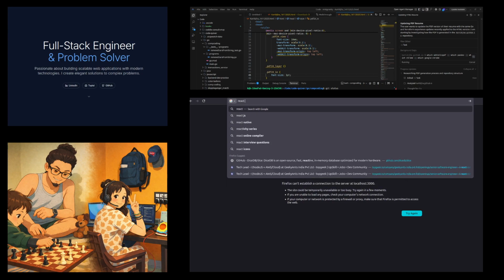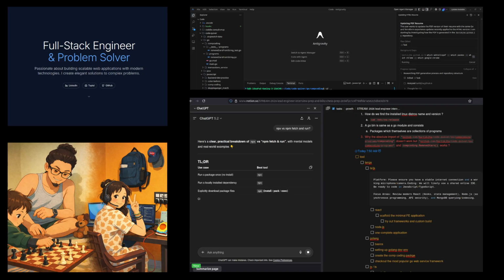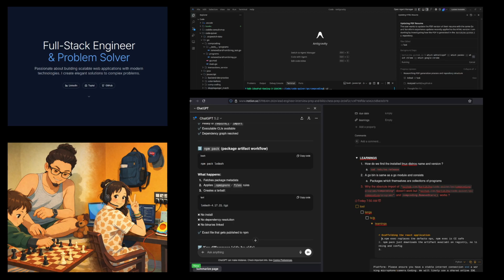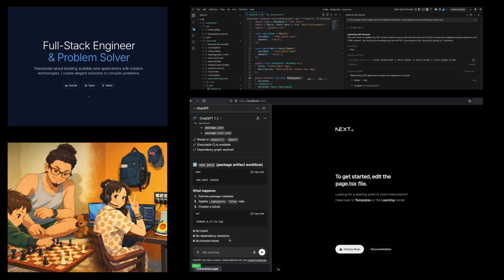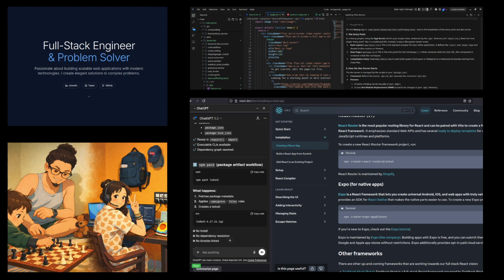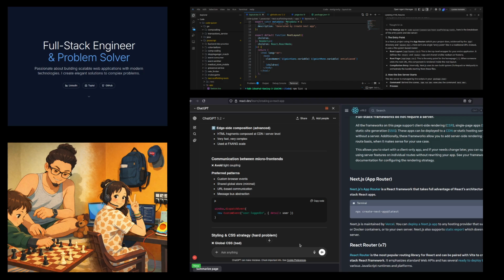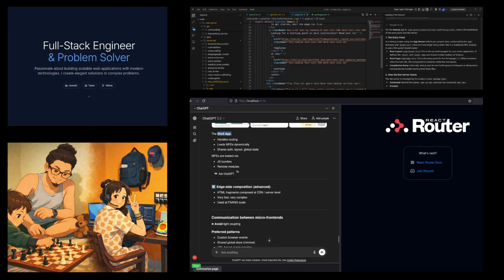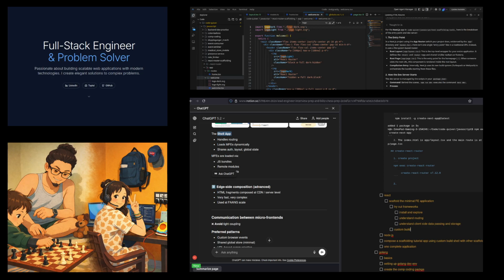Scaffolding in React Frameworks: Next.js vs React Router | 2026 Lead Engineer Prep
In this video, we explore scaffolding in React frameworks by comparing Next.js and React Router from the perspective of framework entry points and microfrontend composition.

Rather than diving into APIs, this discussion focuses on how applications start, how routes and layouts act as composition boundaries, and how both approaches can be used to structure a microfrontend-style React architecture.

We look at:

What the entry point of a React application looks like in Next.js vs React Router

How routing influences application boundaries and ownership

Composing multiple microfrontends using file-based routing (Next.js)

Composing microfrontends using router-based bootstrapping (React Router)

Trade-offs in scalability, ownership, and long-term maintainability

This is a high-level architectural discussion, aimed at developers preparing for senior / lead frontend roles who want to reason about frameworks beyond surface-level features.

📌 Level: Senior / Lead Engineer (Conceptual)

If you’re thinking about framework choice, team boundaries, or frontend scalability in 2026, this video will help you build the right mental model.